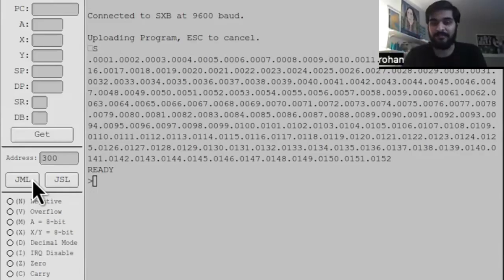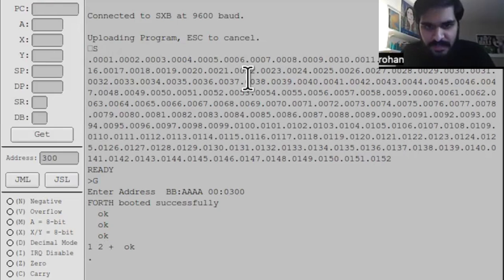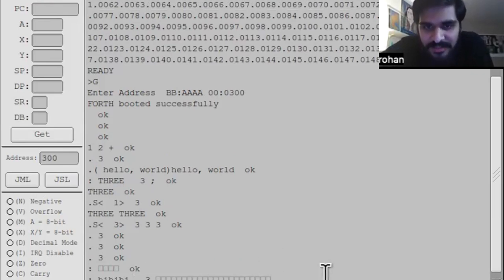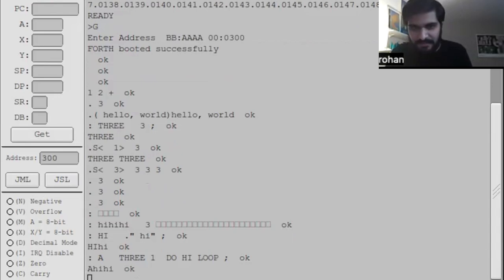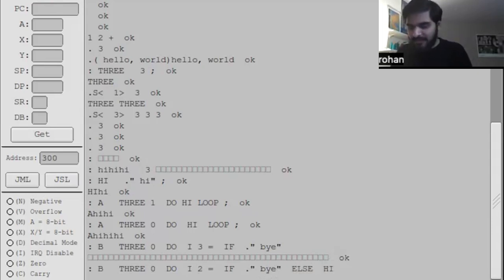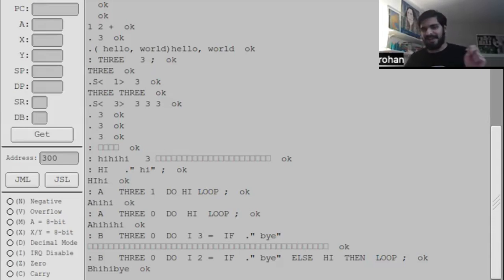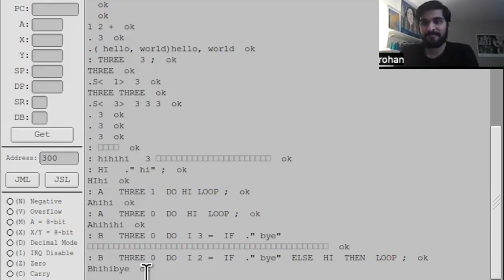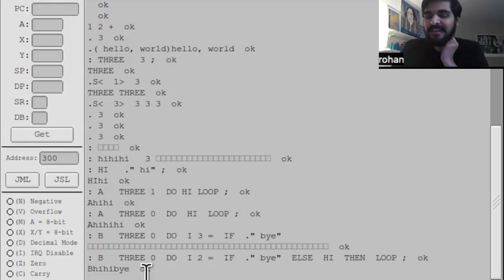FORTH Implemented in 65816 Assembly by a Georgia Tech Student (RetCom87/Retrofuturistic Hardware)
0:00 -- Introduction
0:50 -- Starting FORTH
3:41 -- Defining "words"
4:46 -- Conditionals
6:21 -- Implementation
8:58 -- Historical context